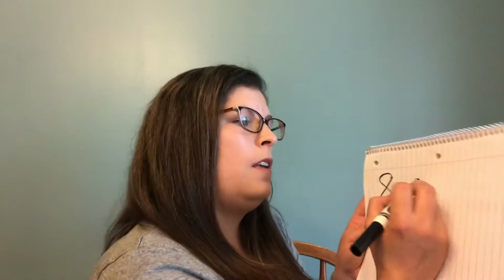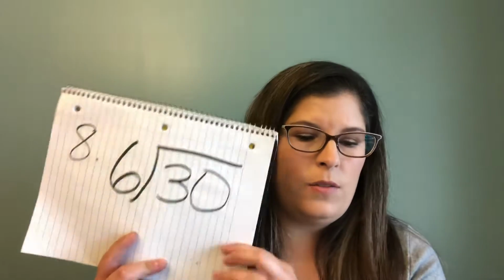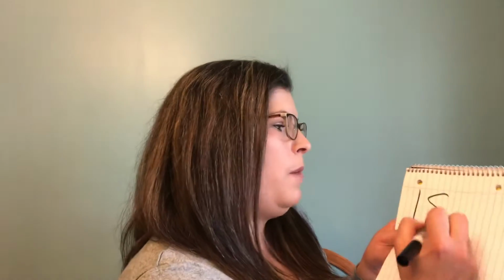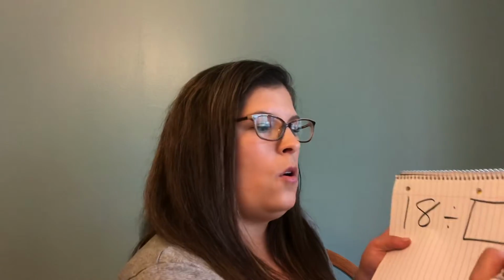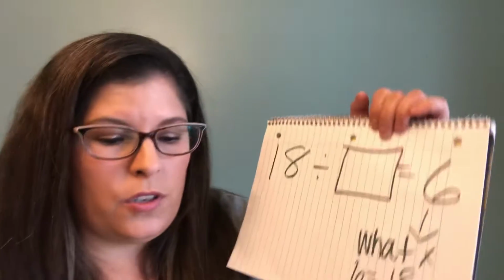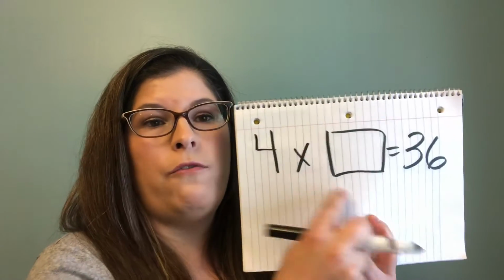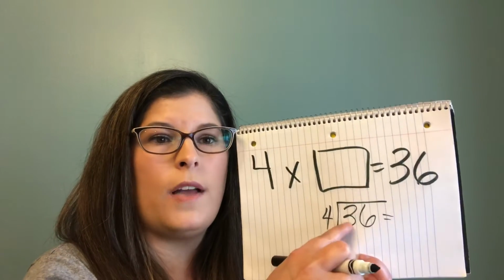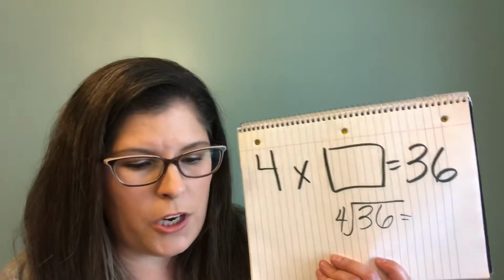Day 1 Math